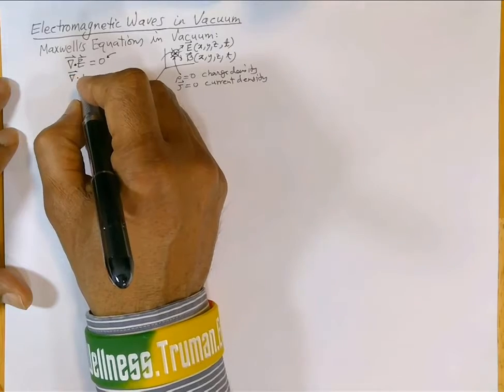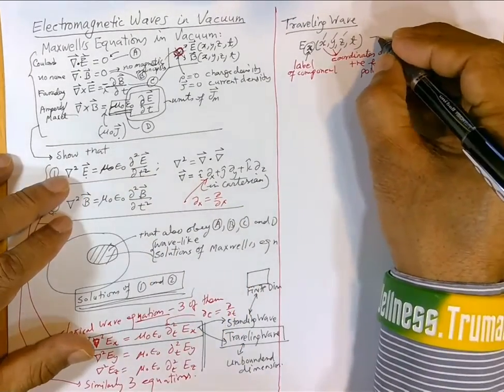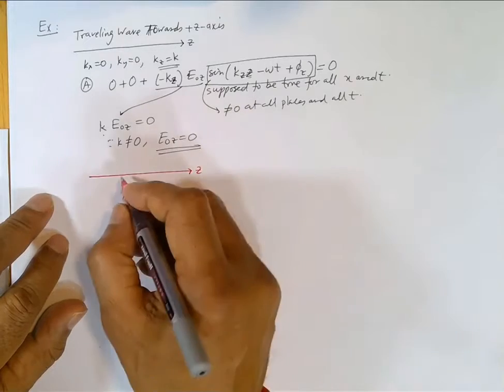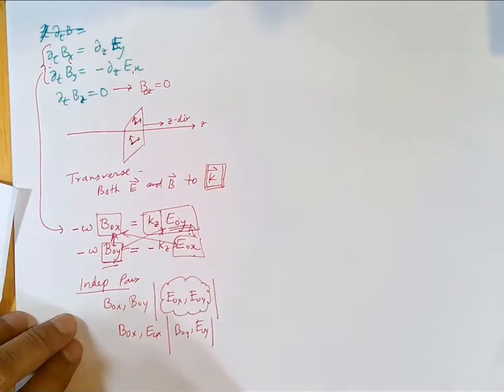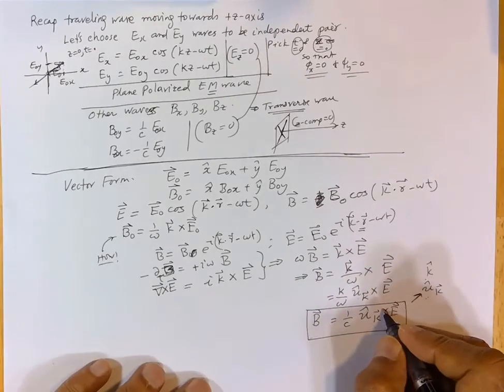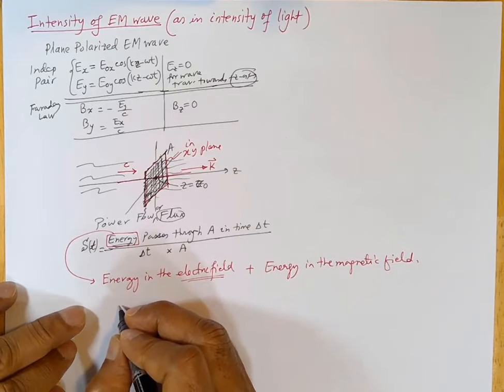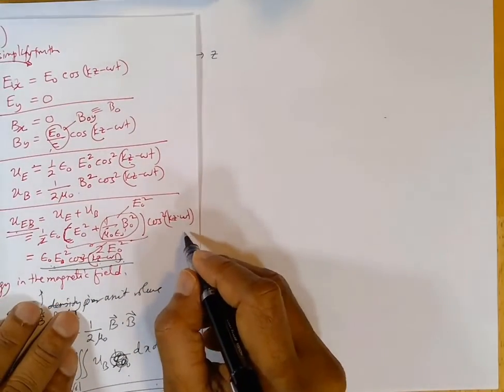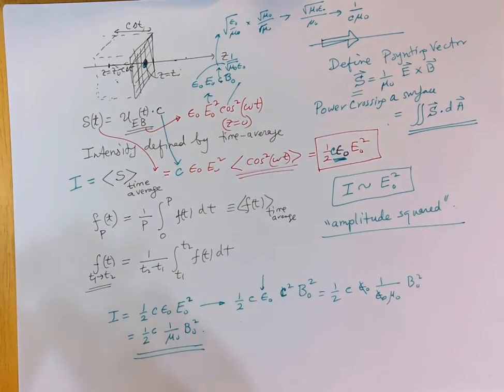EM Wave introduction plus intensity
This is a redo of previous video on the same topic, where the video in later half was upside down.